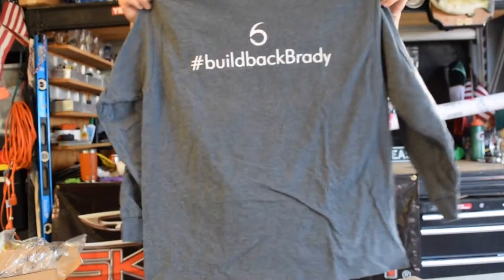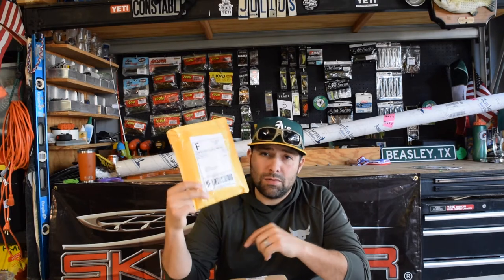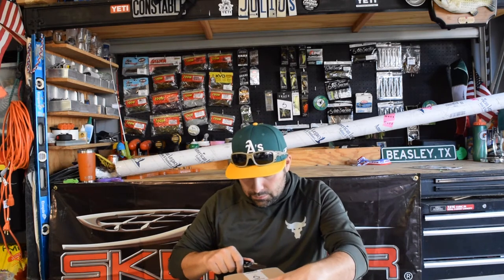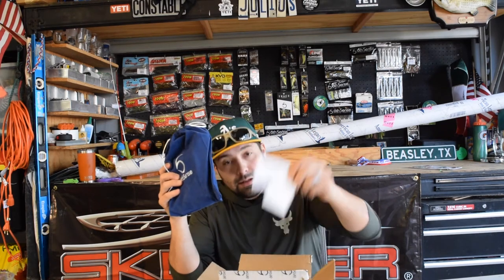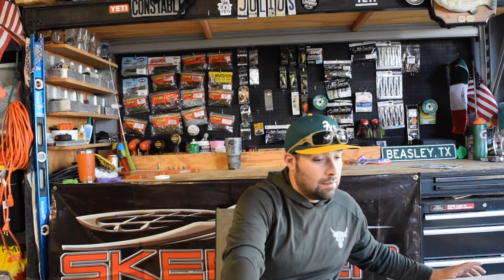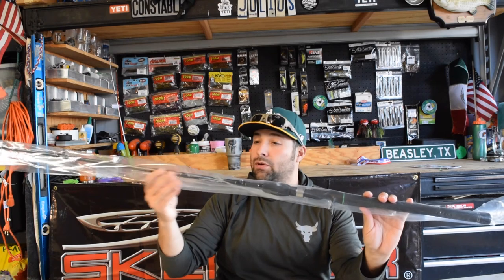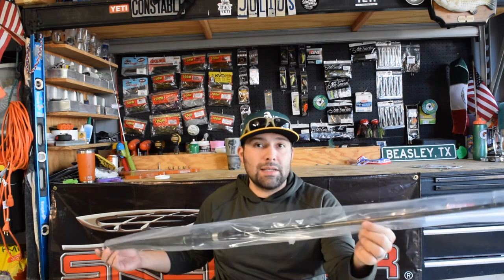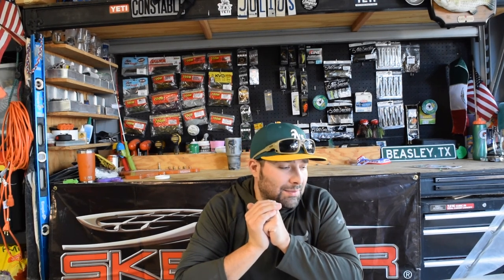Fishing Tackle Unboxing! Swimbaits, Dobyns rods, Custom Lures Custom Painted Crankbaits Swimbait rod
In this video we are unboxing some new swimbait rods, and Custom painted cranks. We also talk some about the importance of boater safety and the great job 6th sense did with the build back Brady campaign.